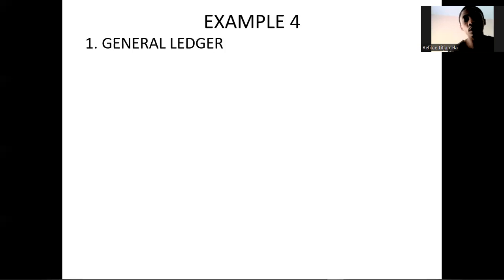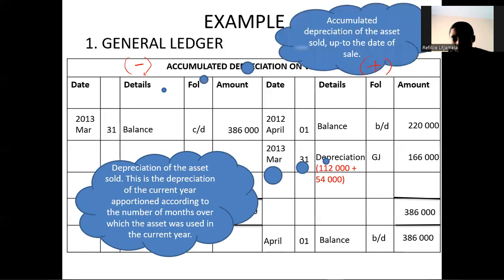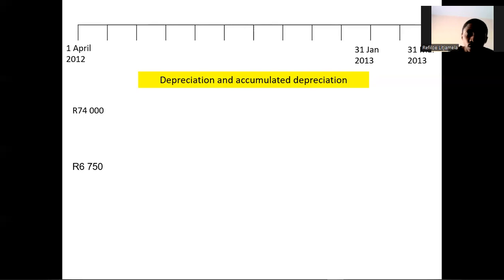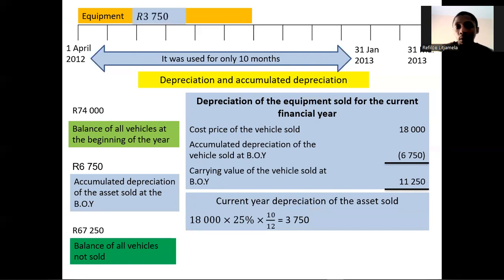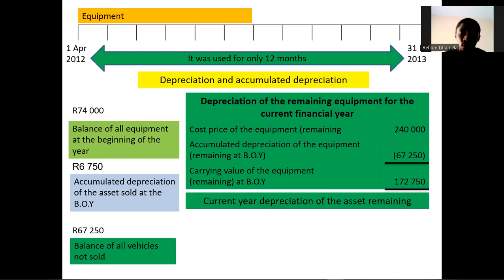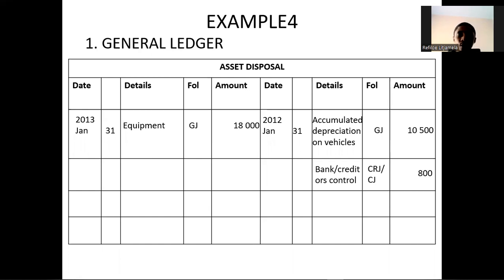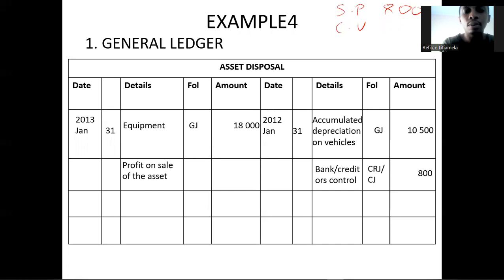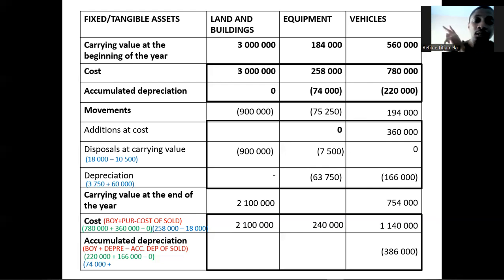Tangible assets (assets disposal) example 4 lesson 2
Google Class
iuv6nsw